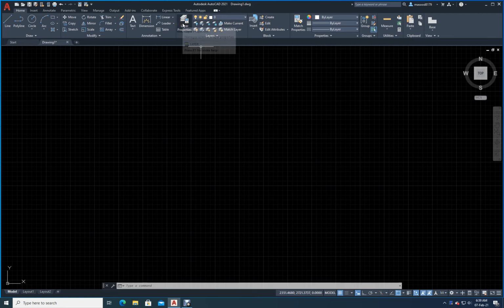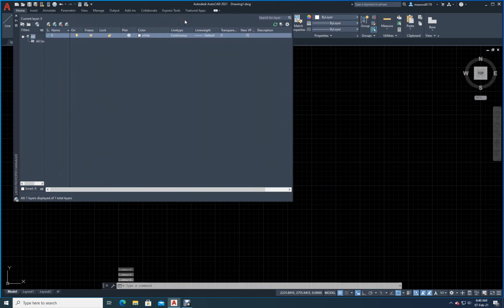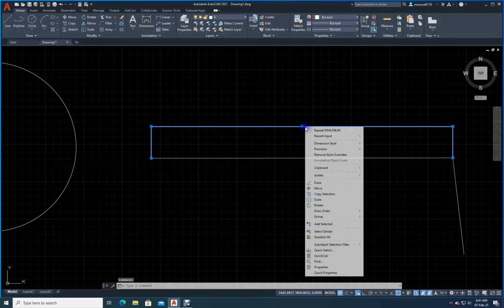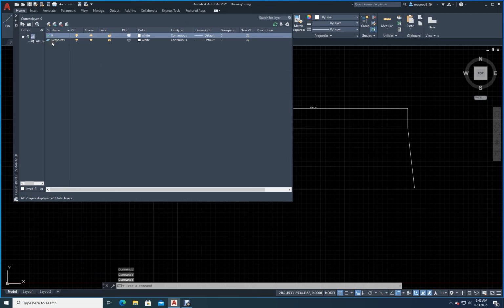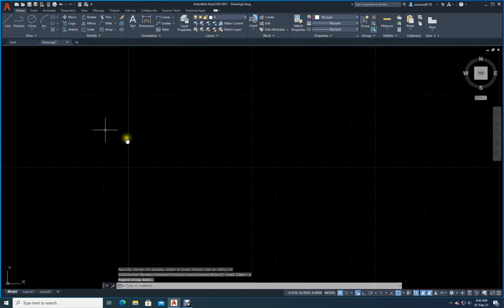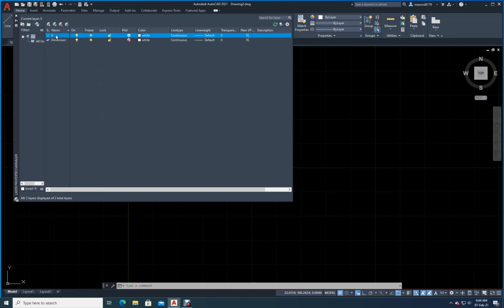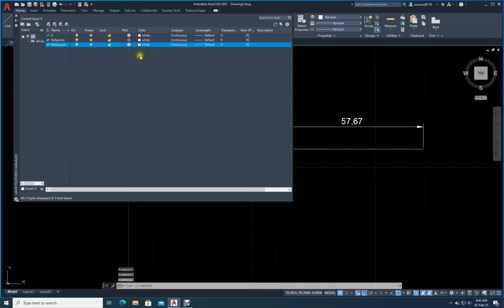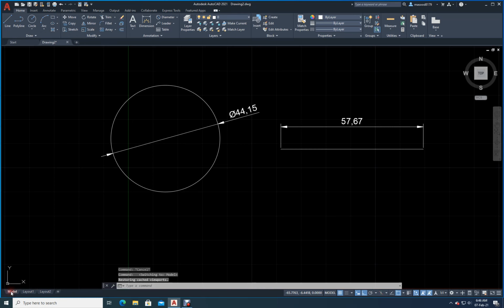3 4 0 0 Layer and Defpoint layer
This video explains about the default zero layer and definition point layers